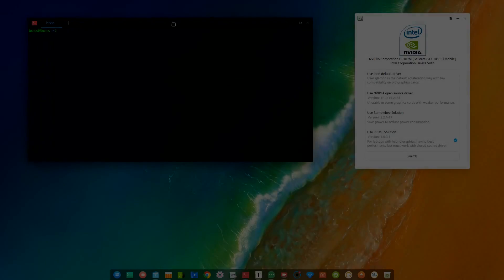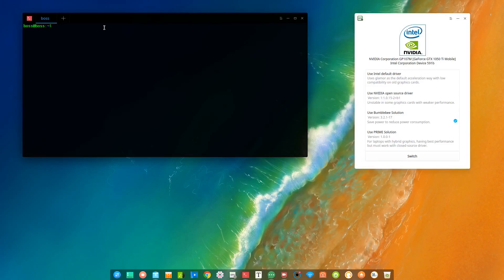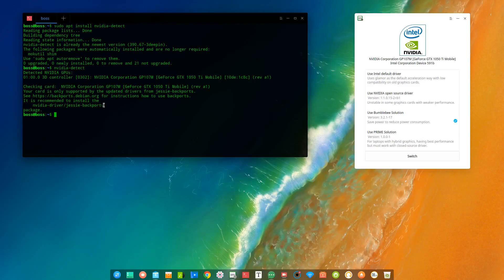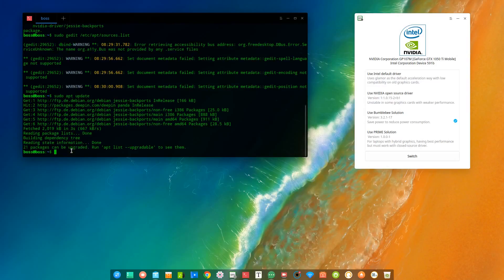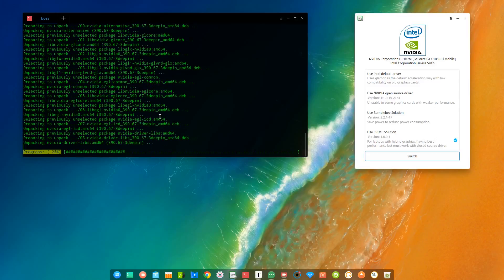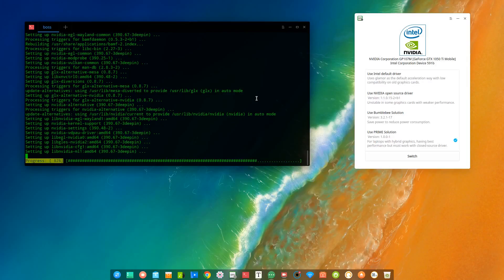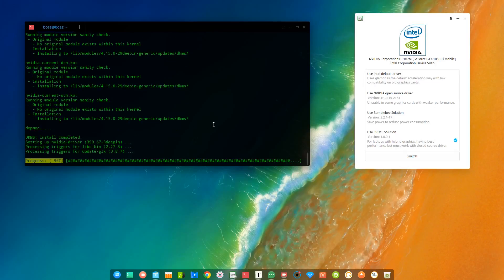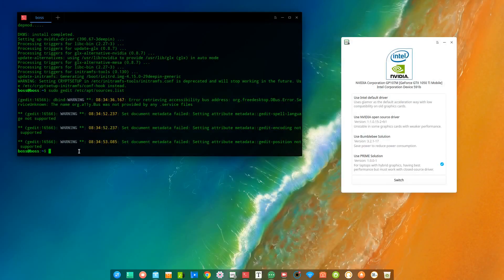How to install Nvidia driver on deepin Os 15.7 | Activate use PRIME solution (pt2)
## fix blank screen or inactive desktop that occurs on fresh installs ...related to Deepin Os 15.7 using the link below ##

## Install nvidia-detect ##
sudo apt install nvidia-detect

## check Nvidia ##
nvidia-detect

## Sources list ##
sudo gedit /etc/apt/sources.list

## Install Nvidia driver ##
sudo apt install nvidia-driver

Once you restart your pc, be patient because it will take a little time to boot, "Accept" the graphics option that will be displayed, then sit back and relax till it reboots.